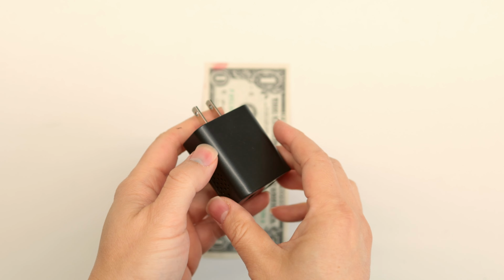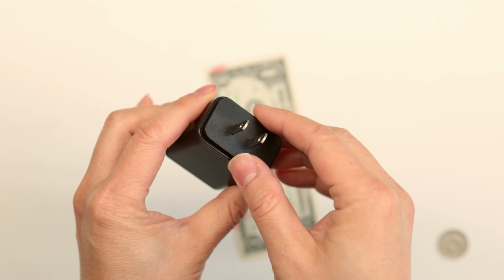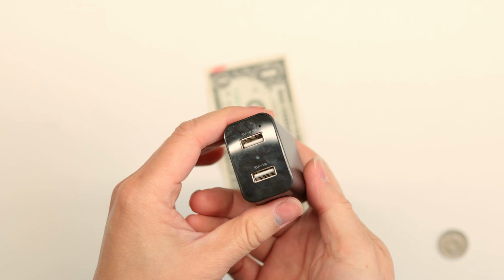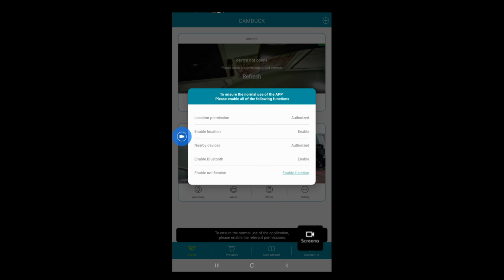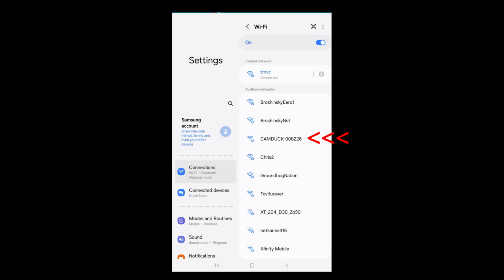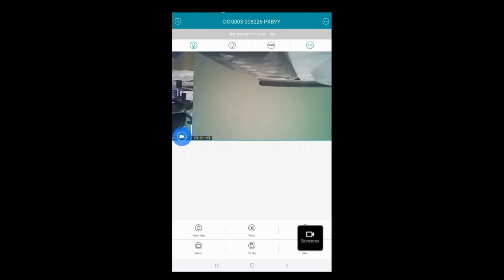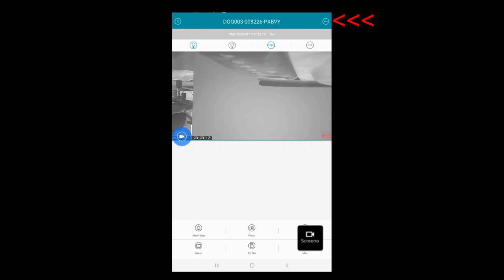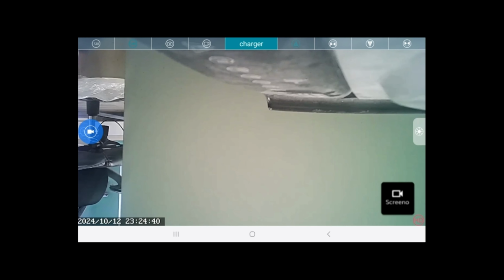this is the smallest hidden WiFi camera I have ever used!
this camera from TOQI is crazy small! it has night vision as well as audio, recorded on mico SD card. connect it to your wifi network so you can view from anywhere easily. it works without wifi as well off course. there is no audio when streaming via the CamDuck app. ONVIF and RTSP is also absent so you cannot connect to a NVR.

0:00 hands on
1:29 app configuration
2:53 using the app
4:20 outro

+ TOQI hidden camera
+ microSD card

+ Canon R8
+ Canon rf 35mm